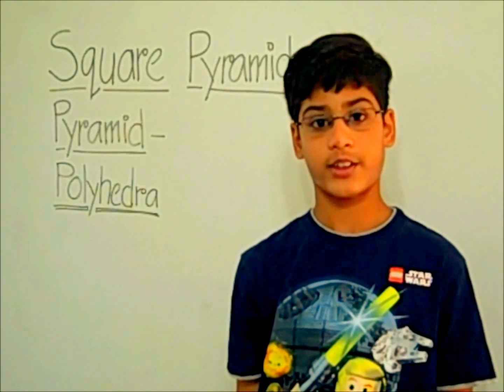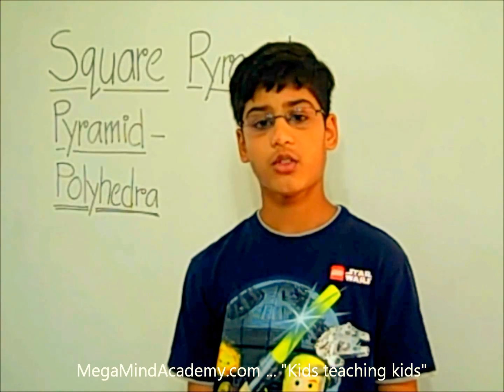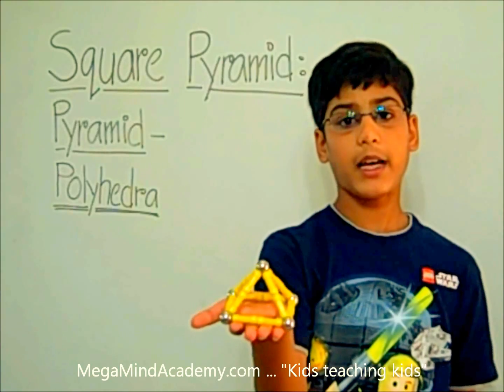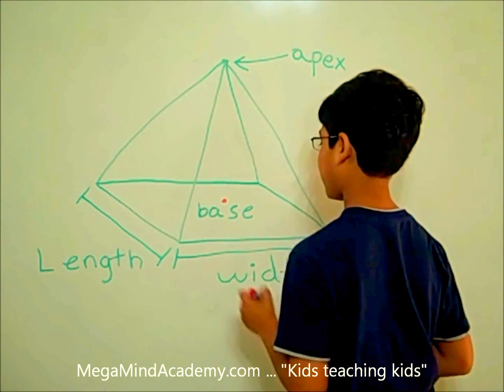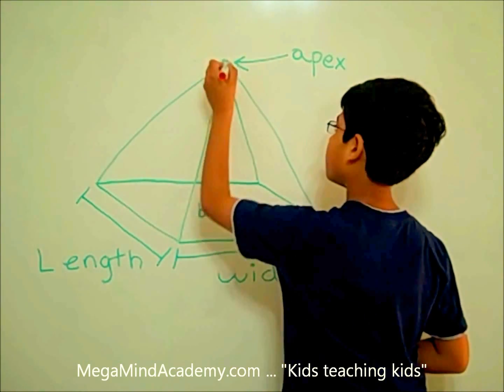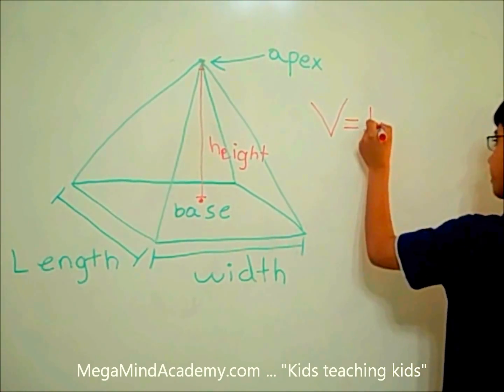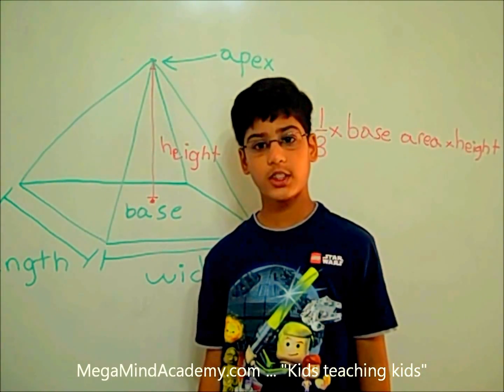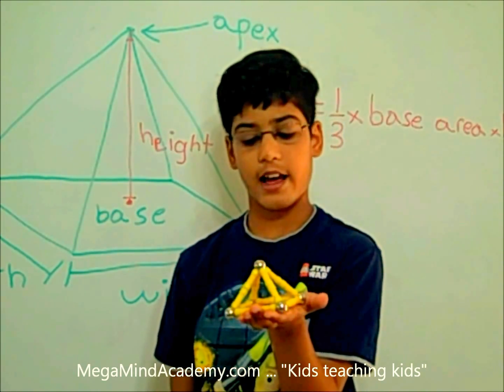Square Pyramid: Pyramid, Polyhedra